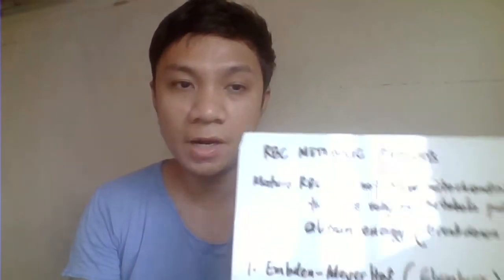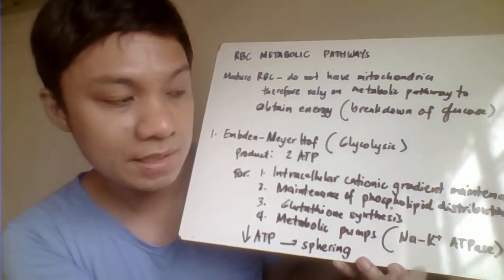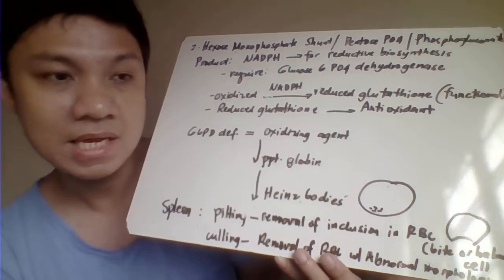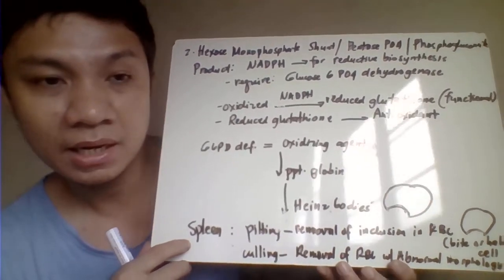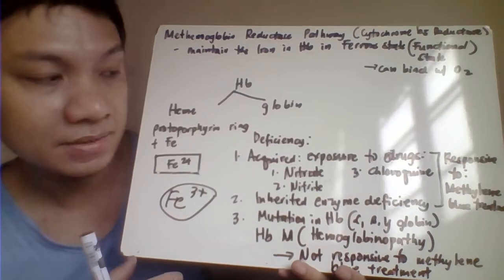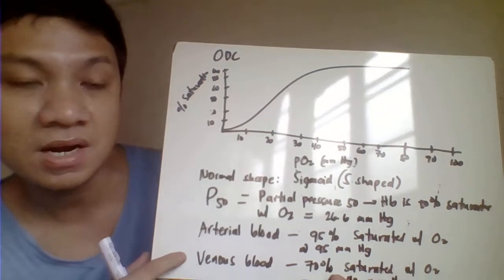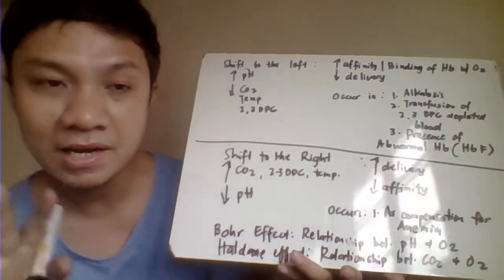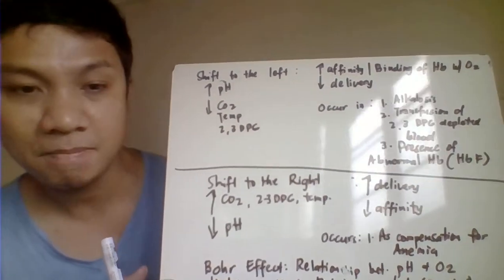RBC METABOLIC PATHWAYS